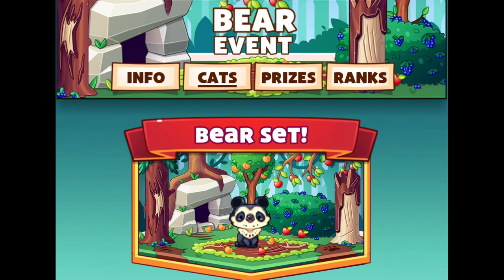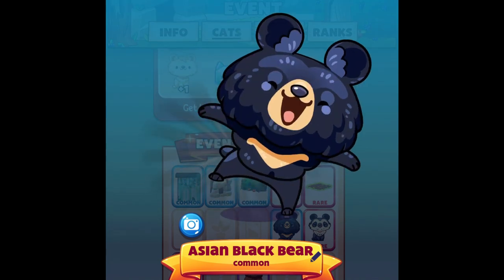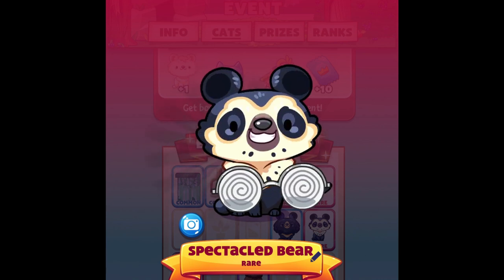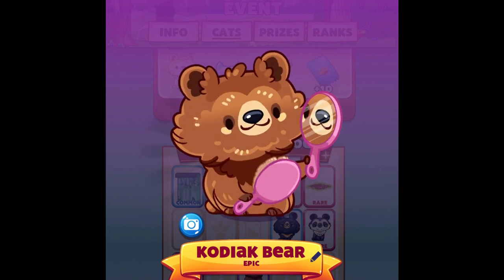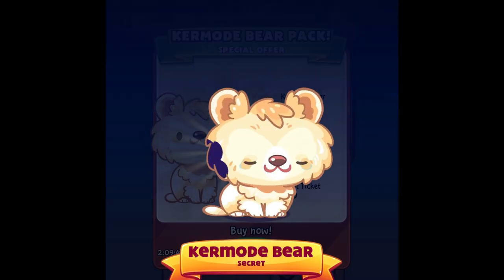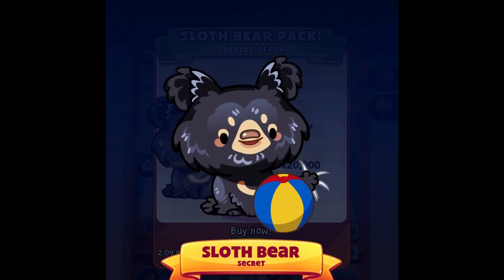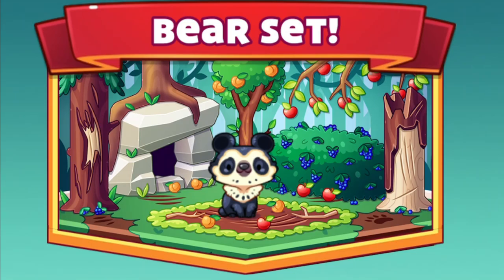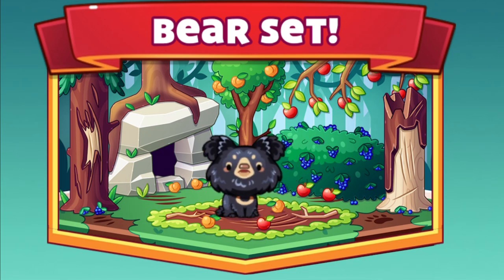WHAT I GOT FROM THE BEAR EVENT | CAT GAME COLLECTOR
Hi guys, this is what I managed to get from the Bear event in Cat Game Collector.